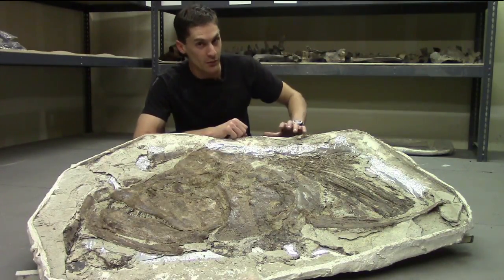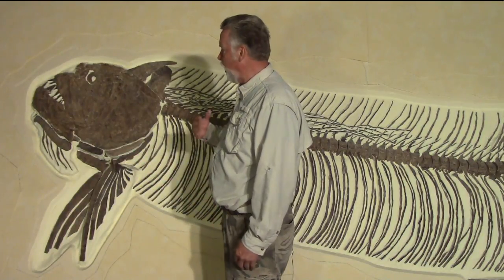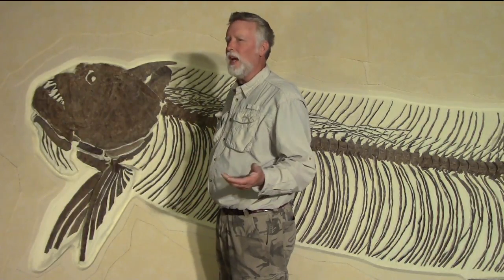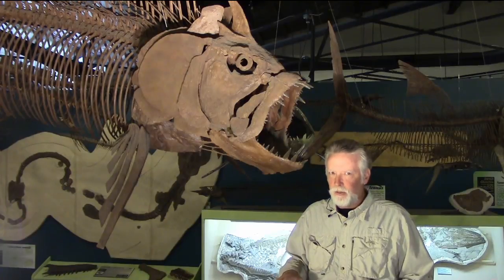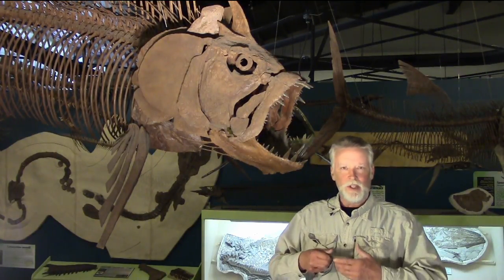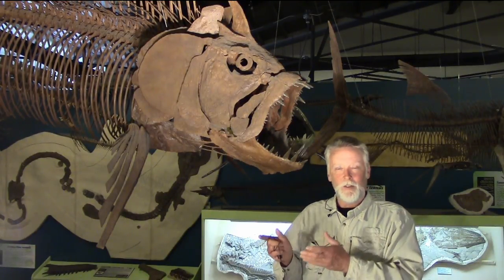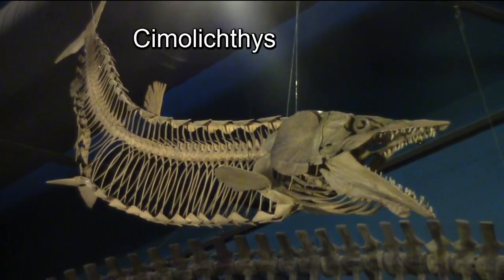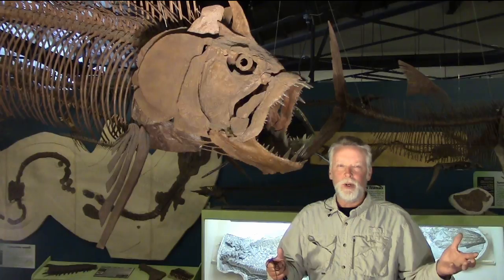#9 Xiphactinus- The Monster Fish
Mike discusses Xiphactinus and how we put together three-dimensional skeletal reconstructions of fossil fish.

Host
Jacob Jett

Directed by
Jacob Jett

Written by
Jacob Jett
Mike Triebold
Todd Powell

Special Appearance
Mike Triebold

201 S Fairview
Woodland Park, CO 80863